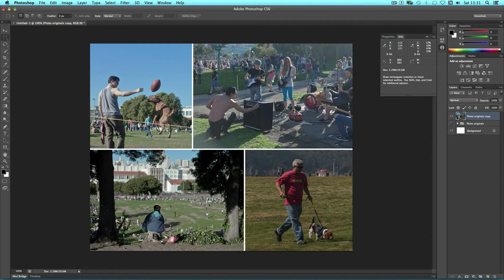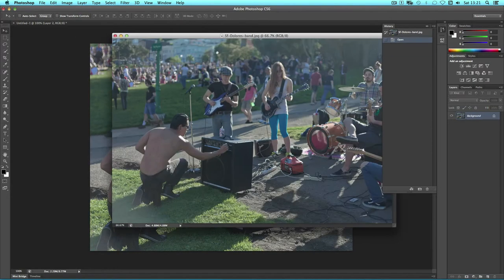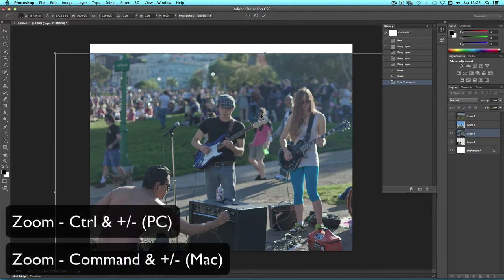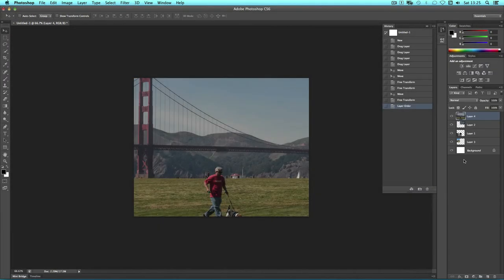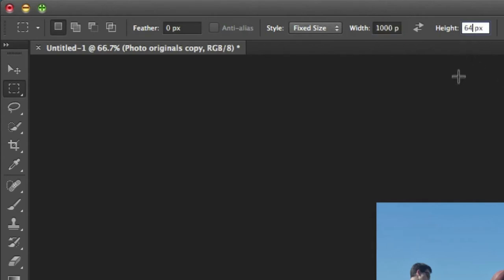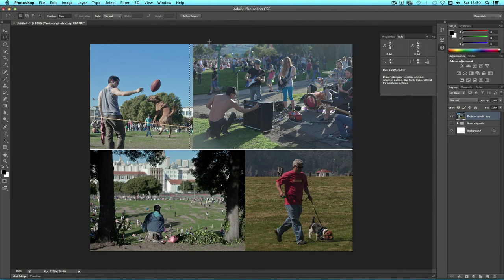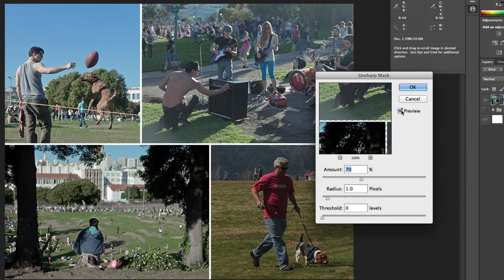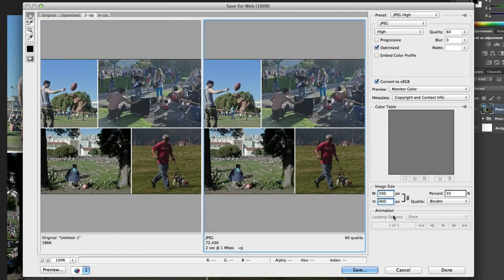How to Combine Photos in Photoshop (tutorial)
How to combine photos in photoshop. Known in industry terms as Compositing, you may know this as making a collage, a montage or a number of other things! This short tutorial shows you how to combine four photos into a simple layout with white intersections.